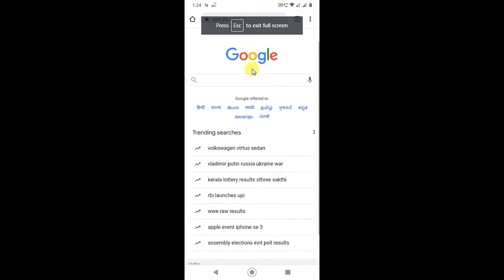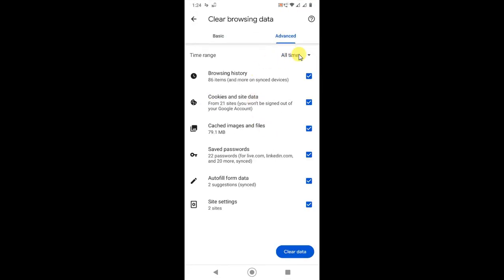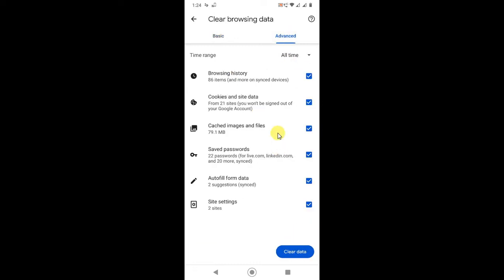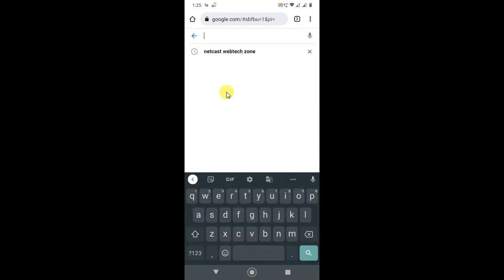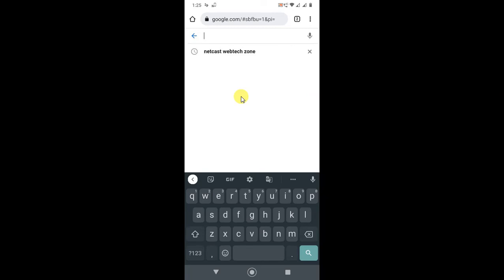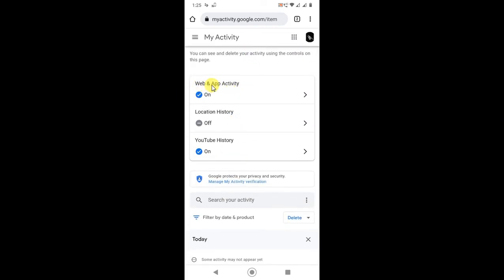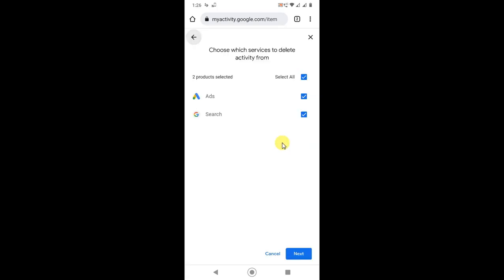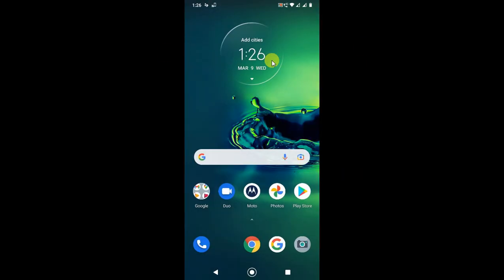How to Delete all Google Activity at Once?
This video tutorial will learn,how to delete all google activity at once. follow this step by step video and learn, how do you delete all google activity at once.